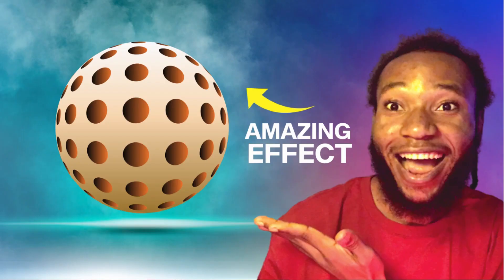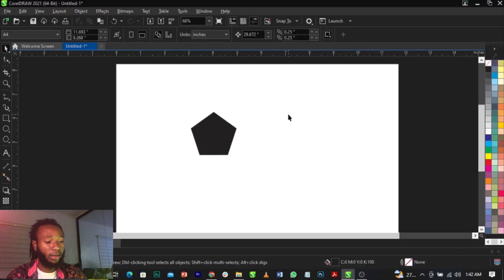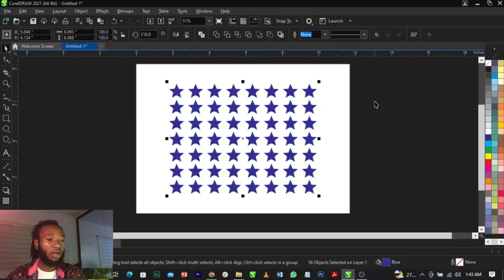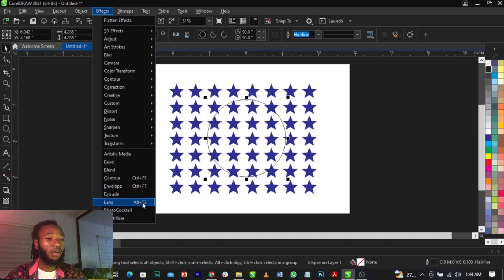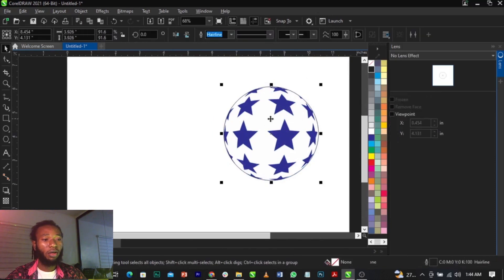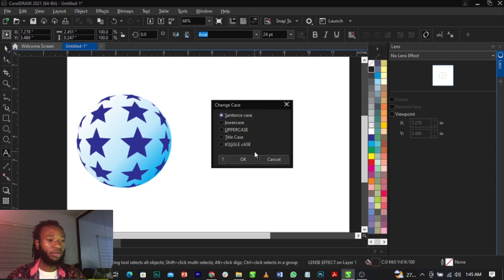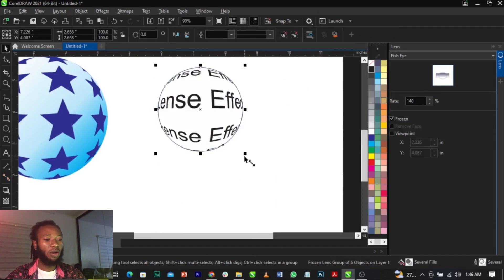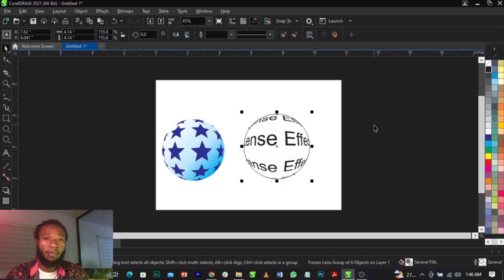Lens Effect in Coreldraw Tips & Tricks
In today video let me show you how to apply lense effect in coreldraw